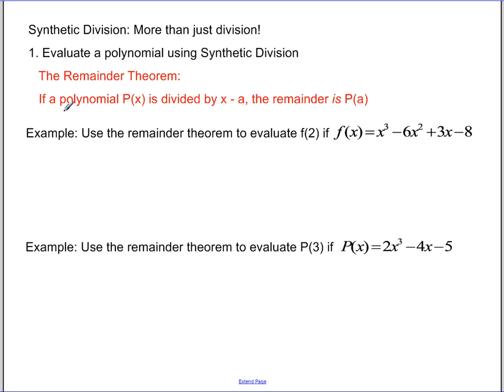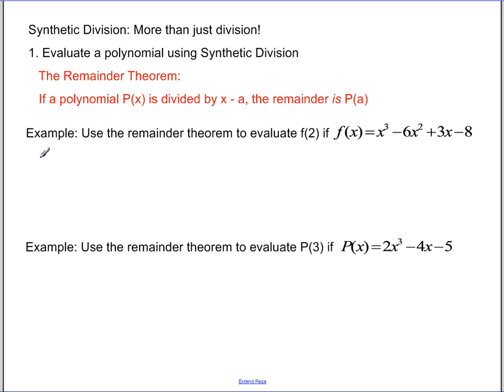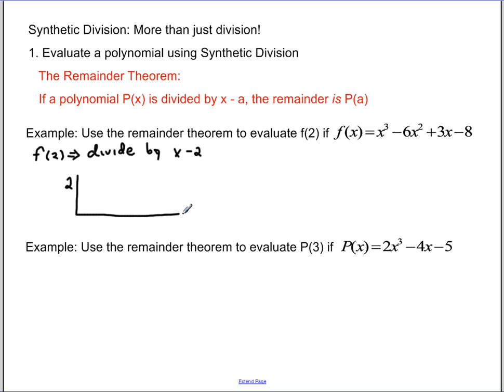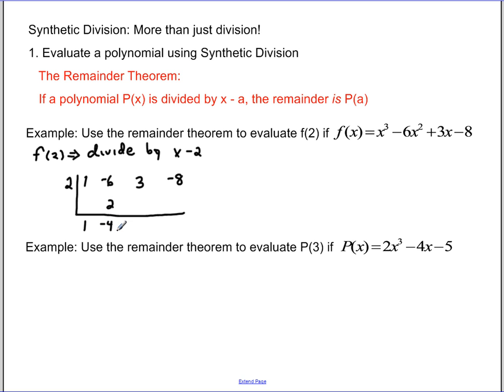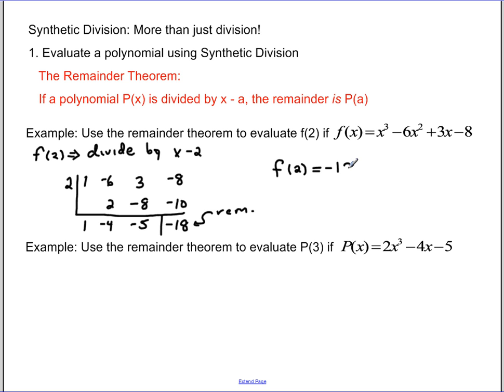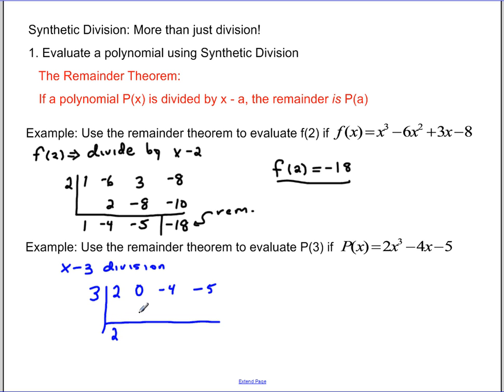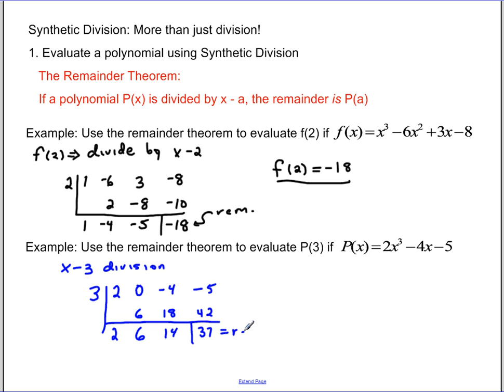Ch5s5F DividePolynomials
Chapter 5 Section 5, Dividing Polynomials